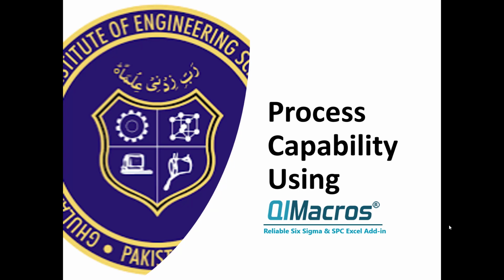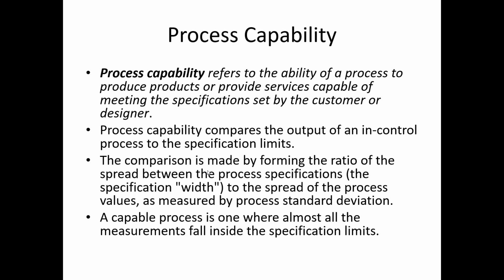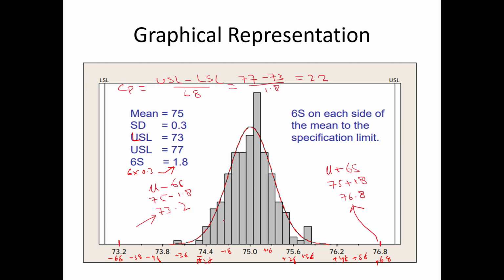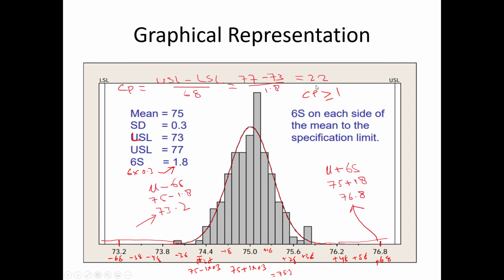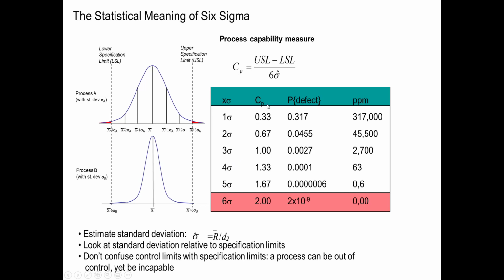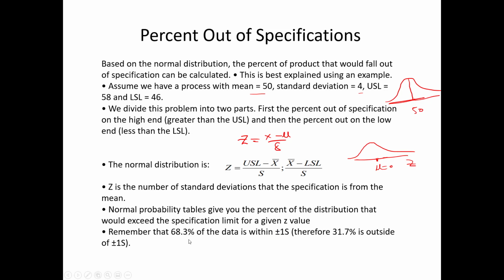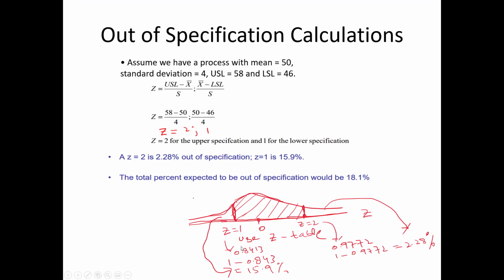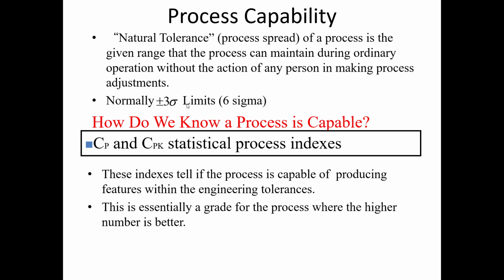Statistical Meaning of Six Sigma, Process capability and use of Normal distribution